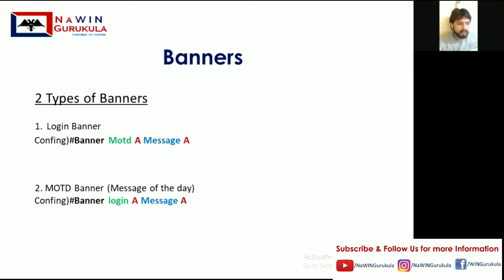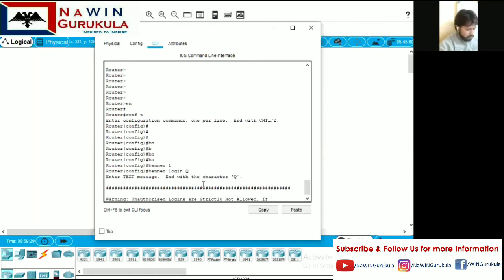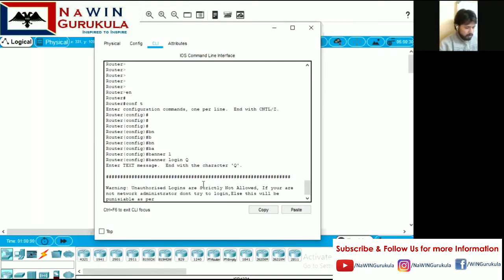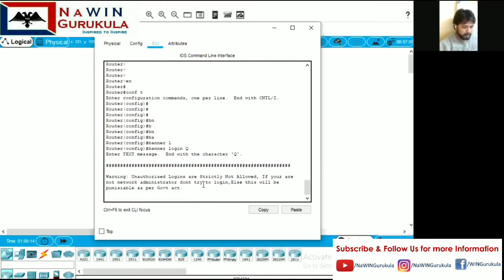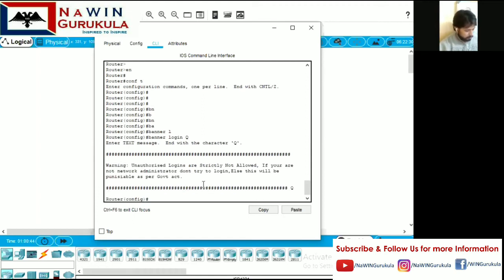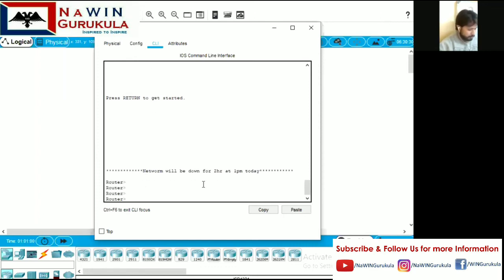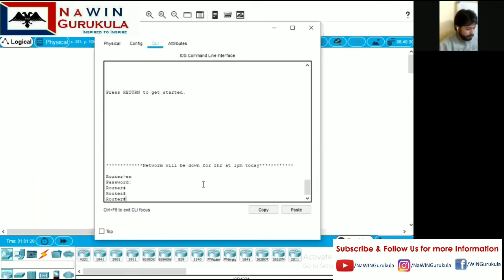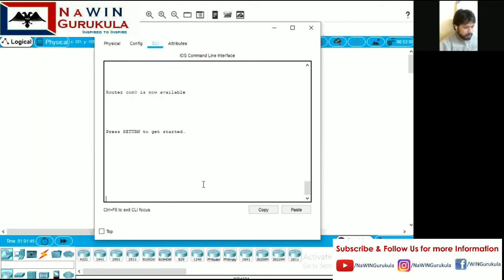What is Banner and how to configure it in Cisco Router? | By NaWIN Gurukula